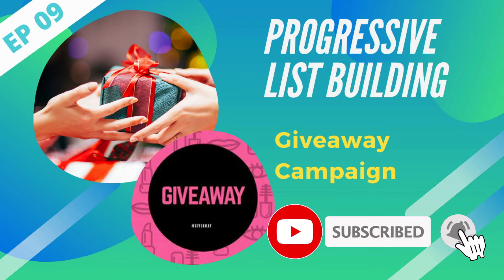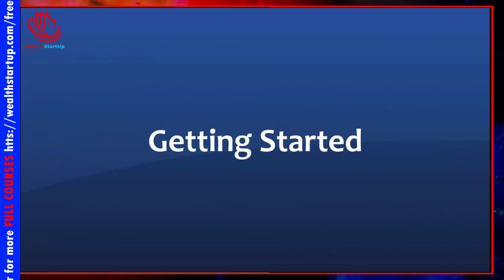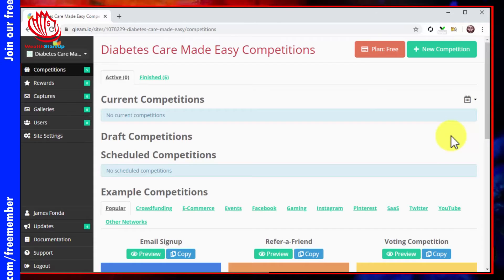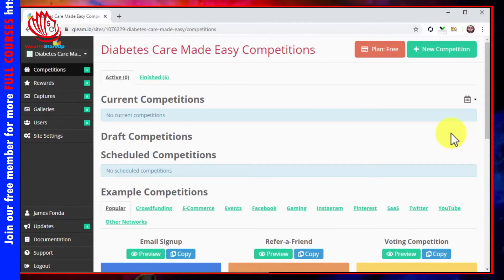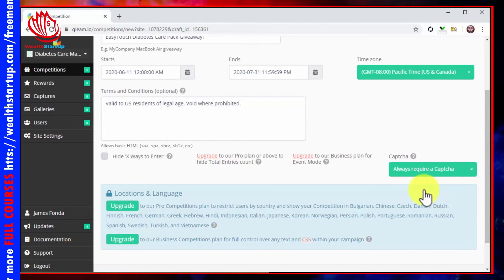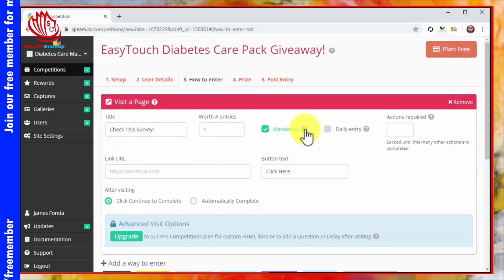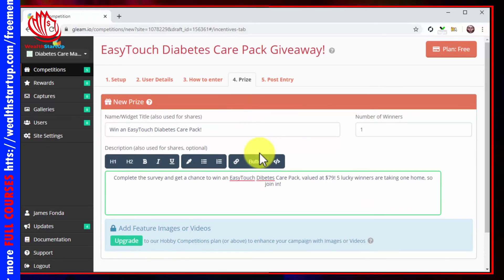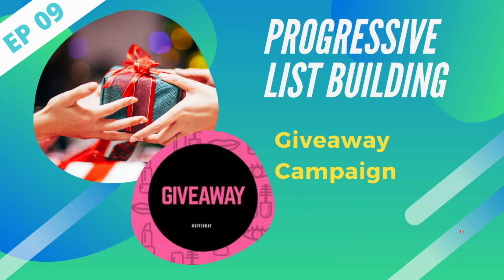EP09 - Collecting Emails With A Giveaway Campaign | Progressive List Building Training Secrets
This video training is about skill and technique on email list building, you can make use of the list and apply the email marketing, marketing tools and platform to increase orders.
All the skills you will learn from these video series are as below:
the money is in the list